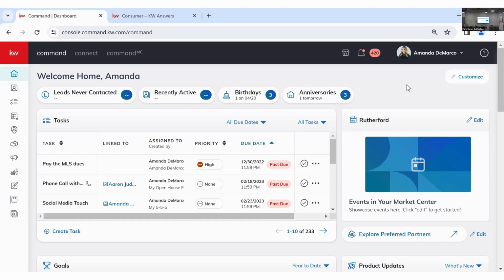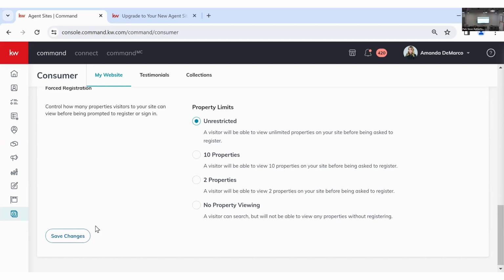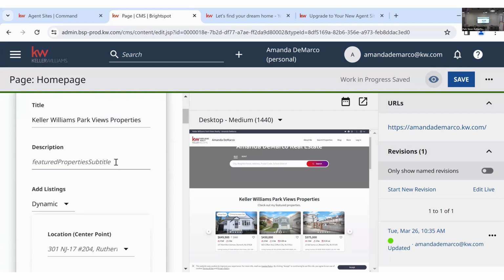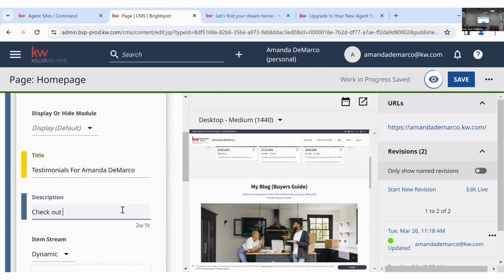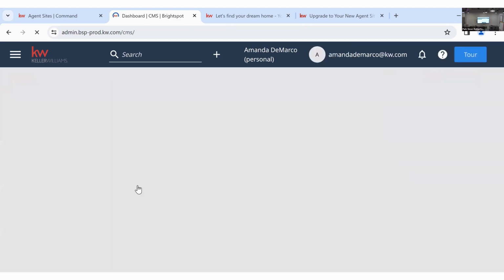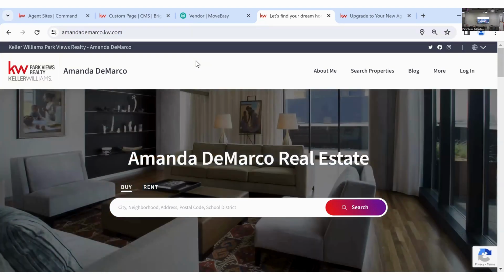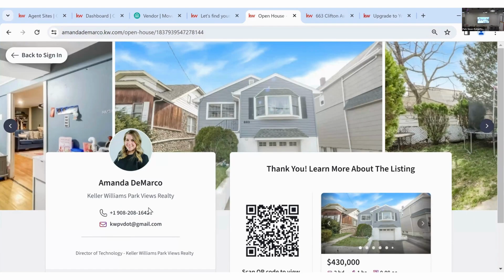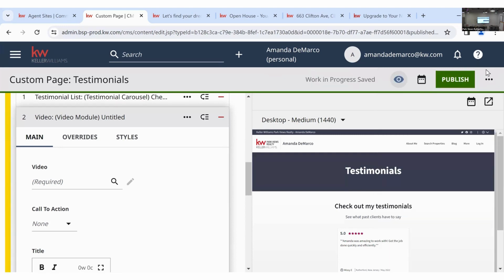New KW Website Workshop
Learn how to customize the new KW Agent Websites!